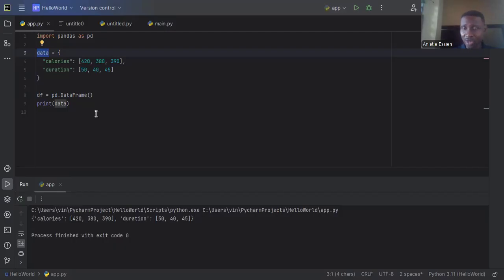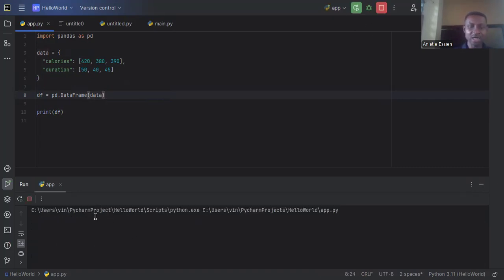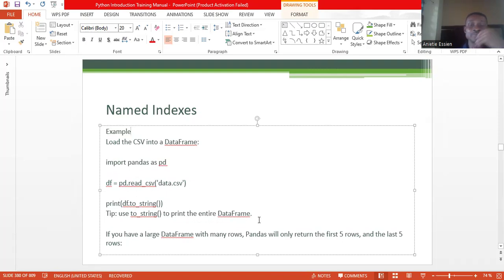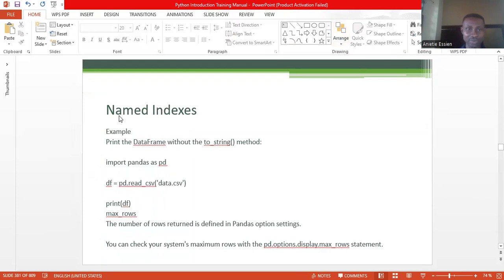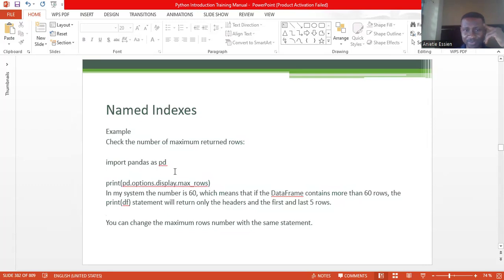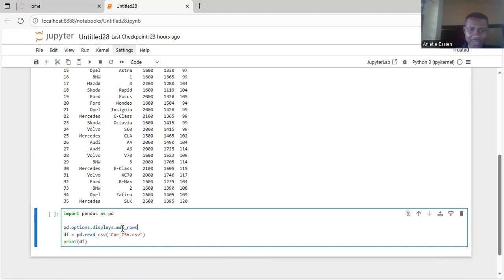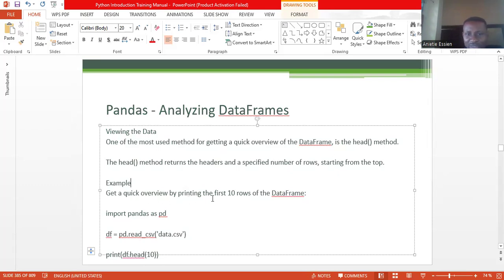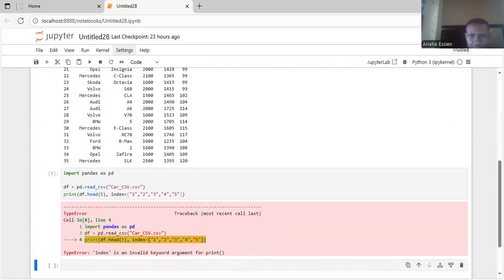9 Python Pandas Data Analysis